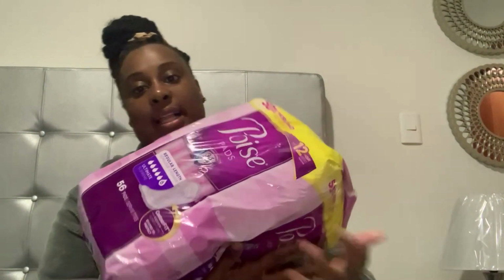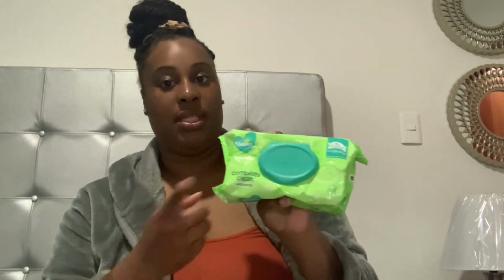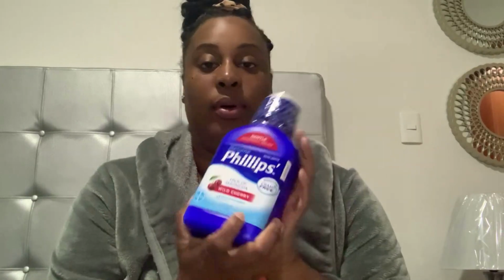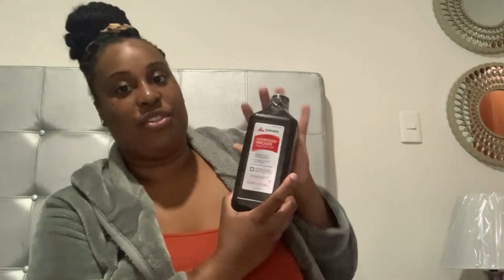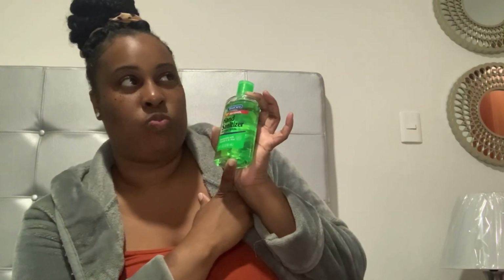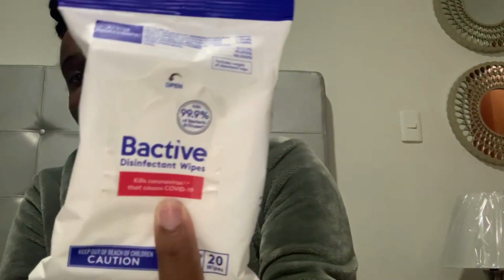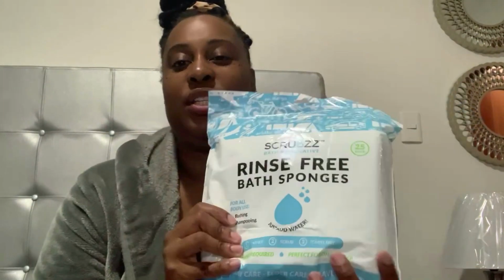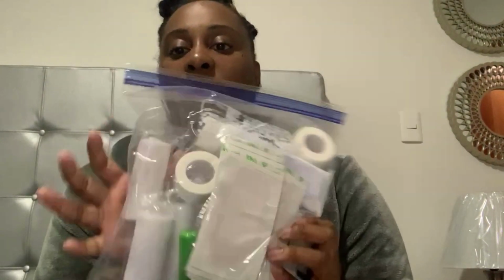BBL SURGERY SUPPLY LIST MUST HAVES| SAFETY TIPS & TRICKS| CALI COLOMBIA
Hey dolls, thanks for clicking on this video and welcome. This video is about what I packed for my BBL surgery to Cali Colombia by myself in 2021. I also added some bonus safety tips and tricks to the video as well!

Follow us on all Socials!